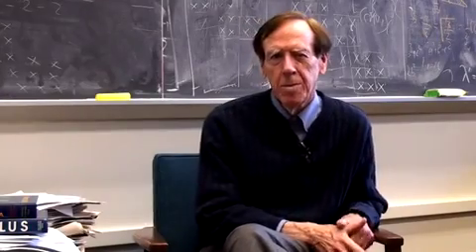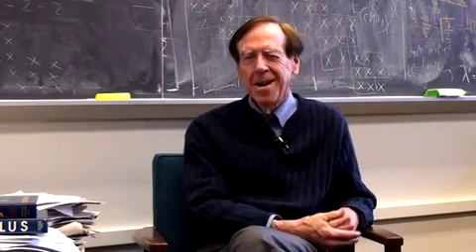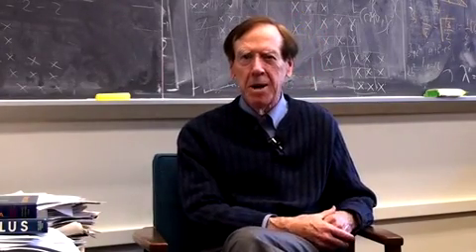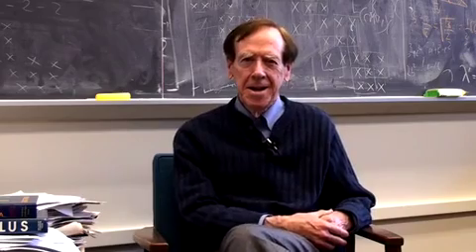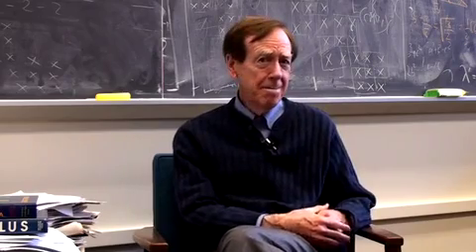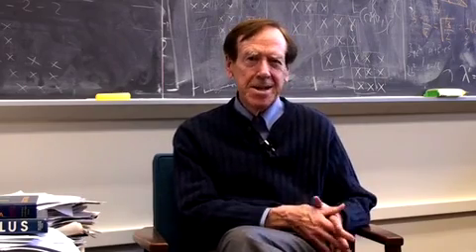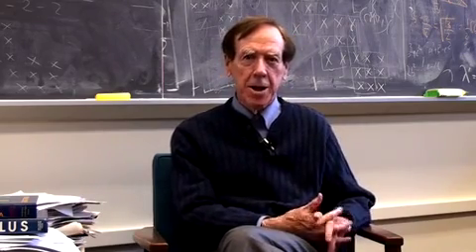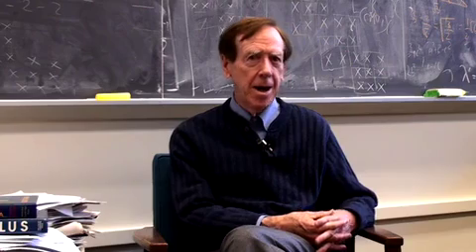Calculus 1: Introduction (Video 0 of 18)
Professor Gilbert Strang talks informally in his office at MIT about why he created this video series, and how MIT OpenCourseWare users can benefit from these materials.